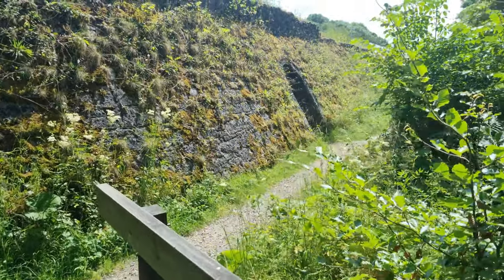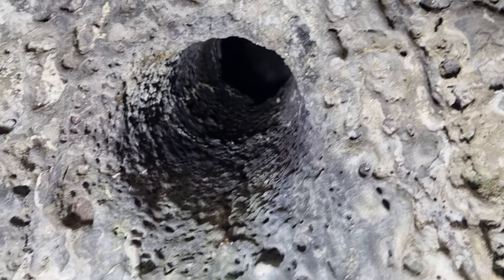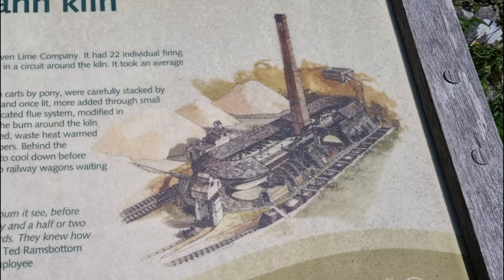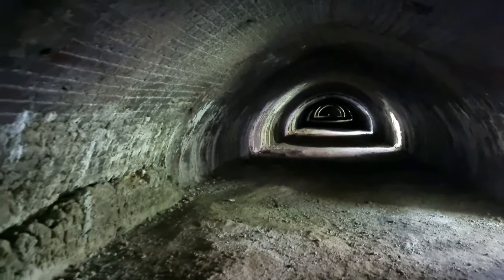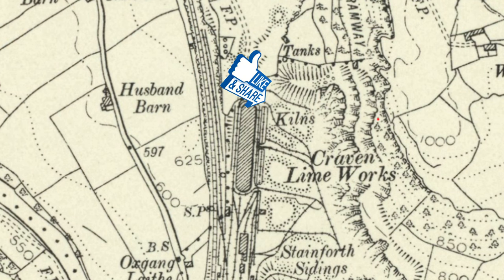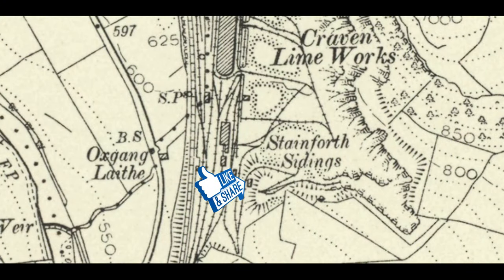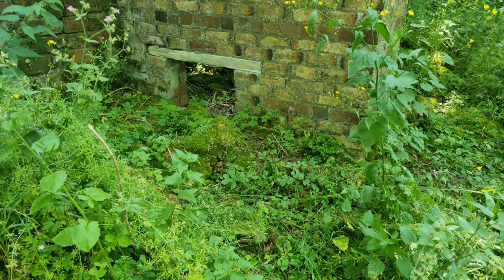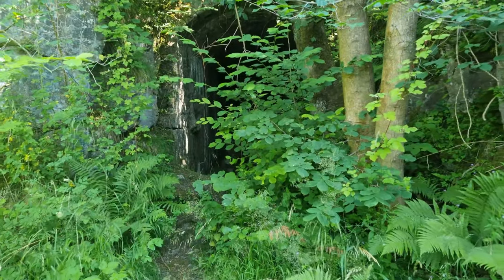What was this Strange abandoned tunnel for?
Is this an Abandoned Railway Tunnel? a Bunker or some abandoned industrial building?
Welcome to the remains of Craven Lime works in Langcliffe. The lozenge shaped building is the Hoffman kiln built in 1873. Designed in Germany and built under licence here in Langcliffe, it was a continuous burn kiln with 22 chambers.

📷 Posters, and merchandise available in the shop 👕
🇬🇧 ABOUT EASTWOOD'S ADVENTURES 🇬🇧
Eastwood's Adventures is a YouTube channel which is dedicated to exploring the historic sites and interesting and beautiful places we visit during our travels around the United Kingdom, taking in England, Scotland and Wales.
Filmed and Edited by Chris, with help and support from Wife Leigh